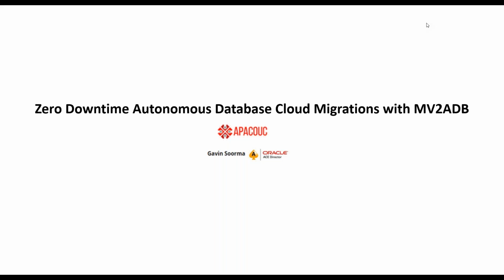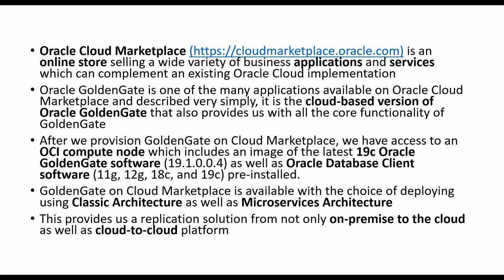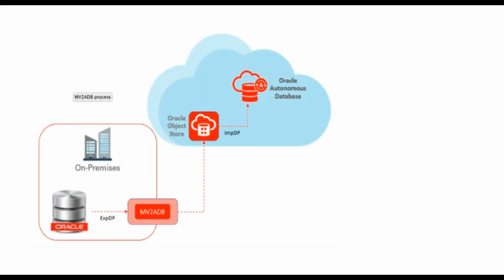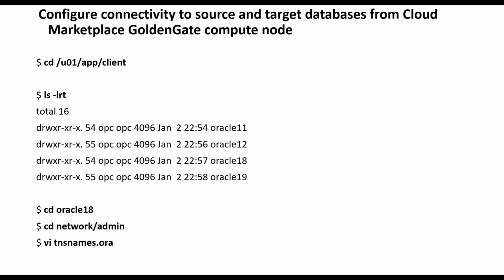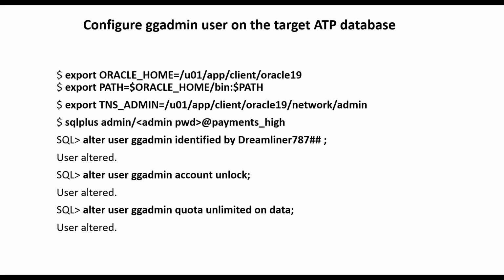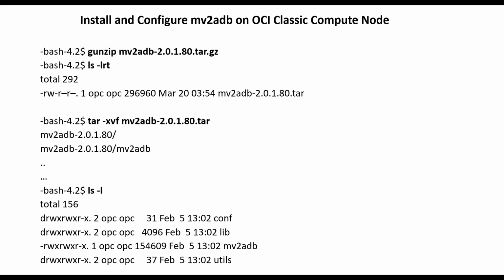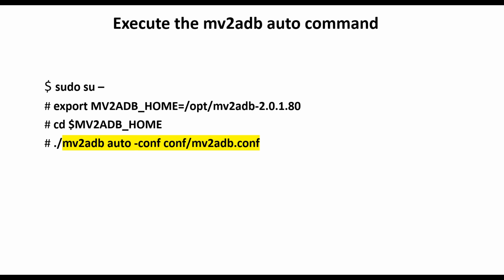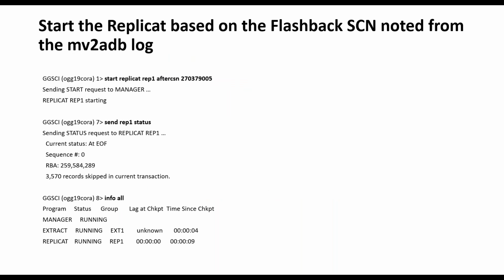Zero Downtime Autonomous Database Cloud Migrations with MV2ADB by Gavin Soorma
This presentation will provide an overview as well a live demo of how to migrate data to an ATP database with just a few commands using the new MV2ADB utility and Oracle GoldenGate Cloud Marketplace. Attendees will be demonstrated just how easy and simple an Oracle Cloud migration can be!